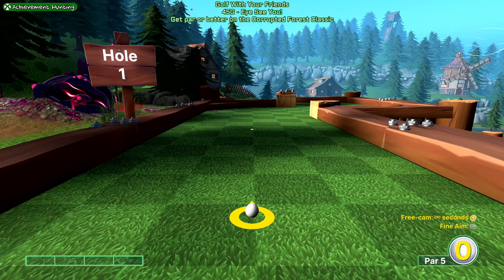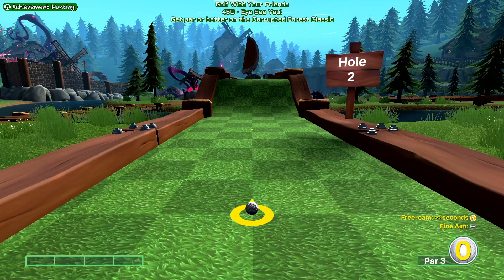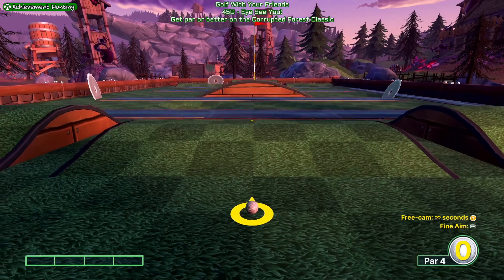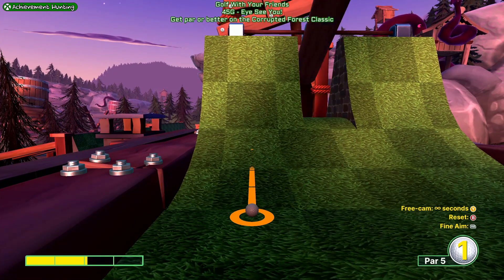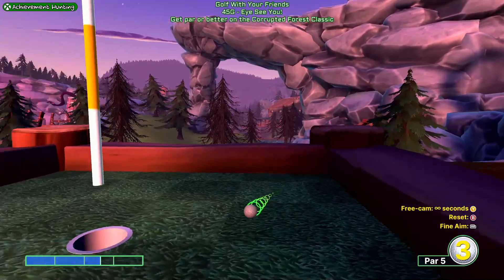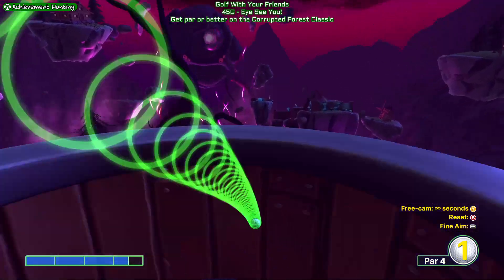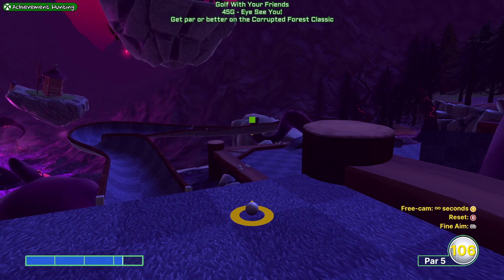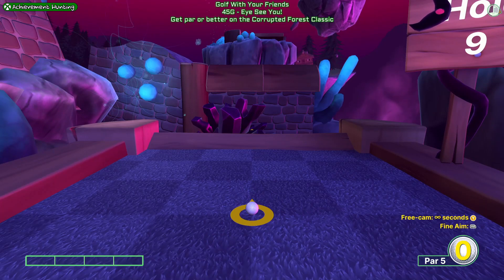Achievement Guide - Golf With Your Friends (Xbox, Windows 10) - 45G - Eye See You!